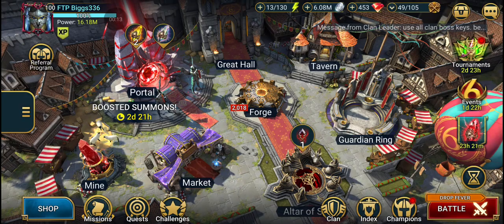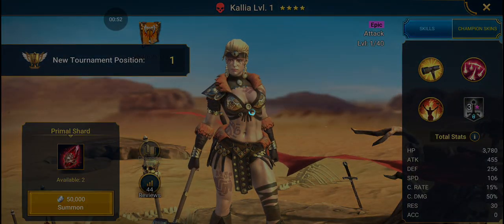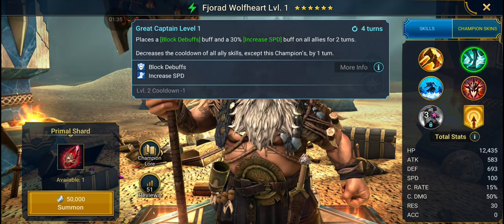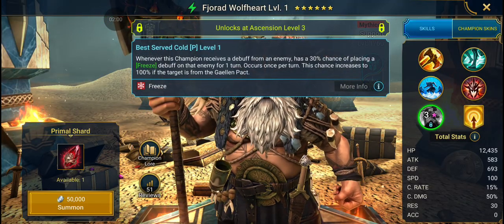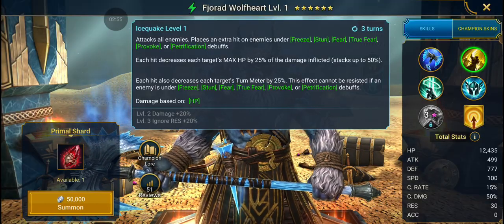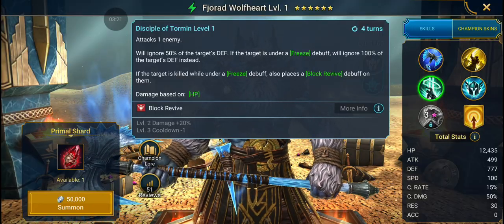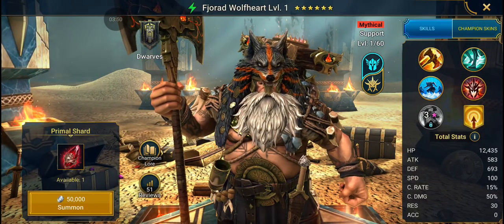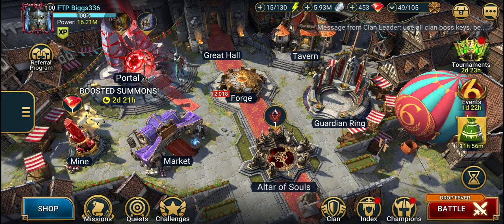We got 1 !!!!!!!!!